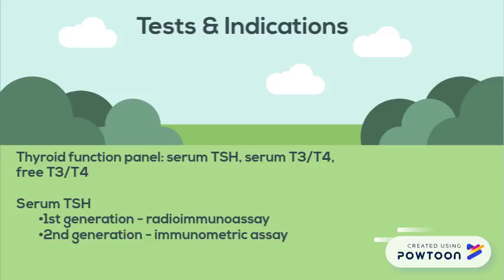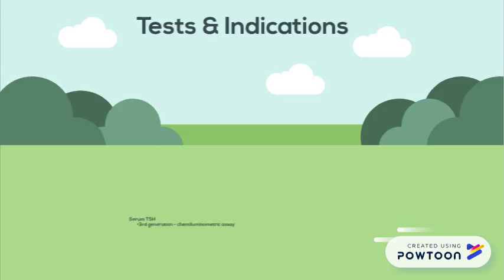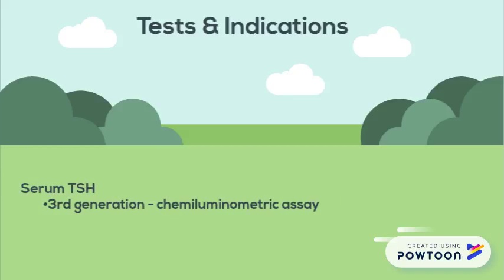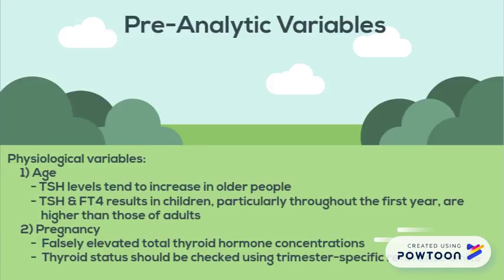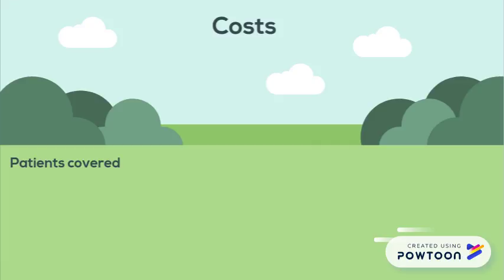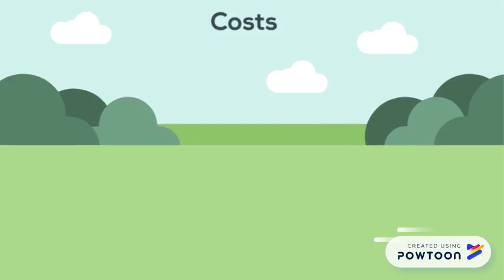Show Your Product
Thyroid Physician video-- Created using PowToon -- Free sign up -- Create animated videos and animated presentations for free.  PowToon is a free tool that allows you to develop cool animated clips and animated presentations for your website, office meeting, sales pitch, nonprofit fundraiser, product launch, video resume, or anything else you could use an animated explainer video. PowToon's animation templates help you create animated presentations and animated explainer videos from scratch.  Anyone can produce awesome animations quickly with PowToon, without the cost or hassle other professional animation services require.